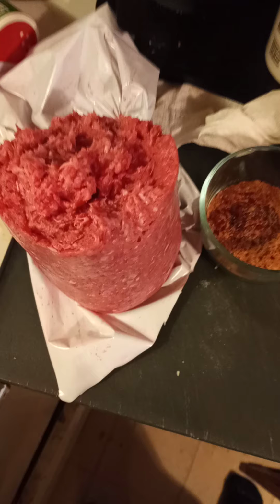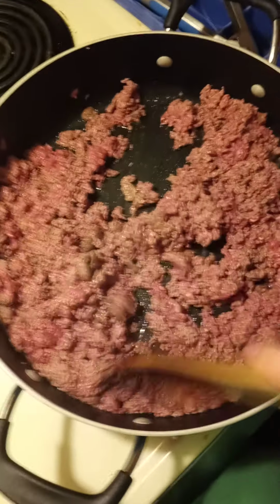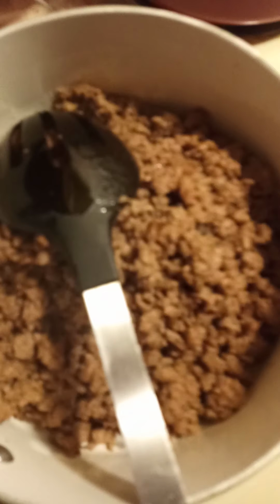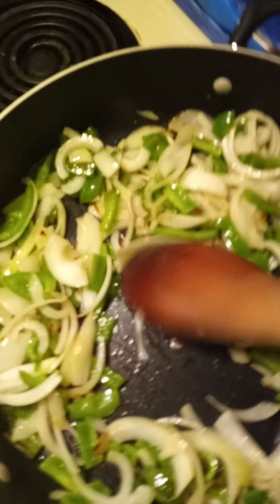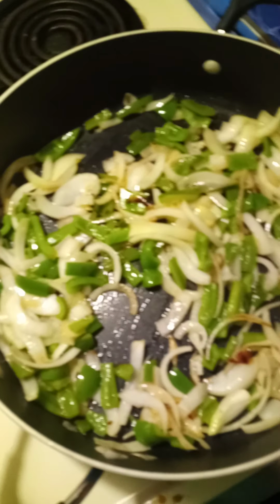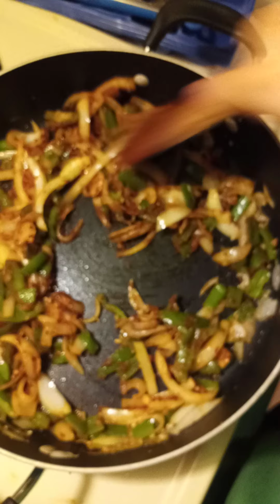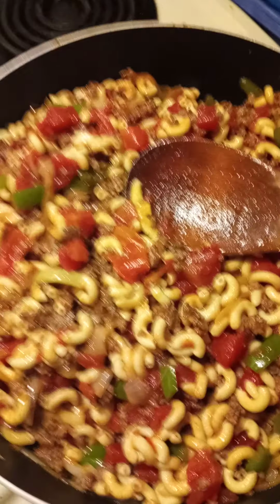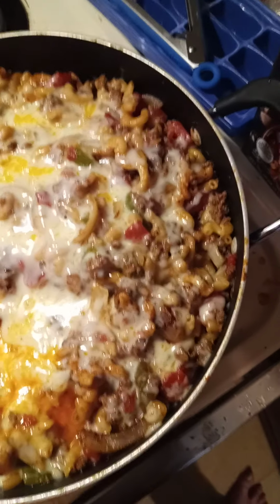Let's Cook Glen And Friends' Chili Mac!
This turned out almost perfect.  Next time I will only par cook the noodles for about 5 minutes  as they turned out overcooked and mushy this time.